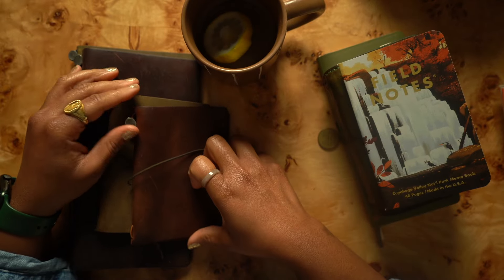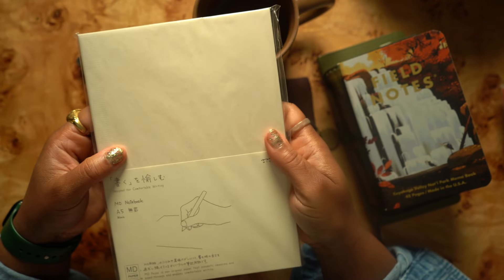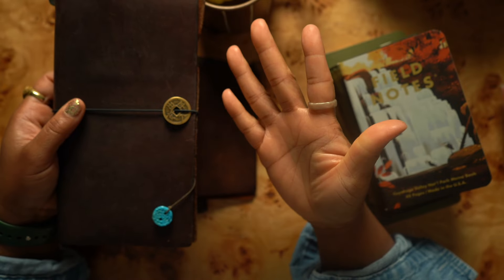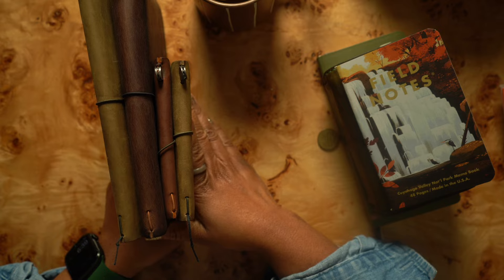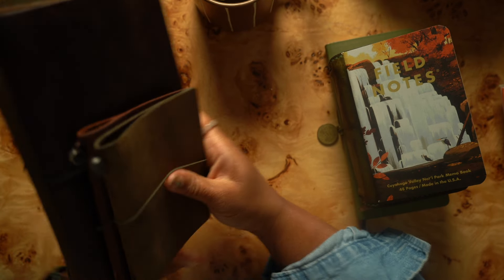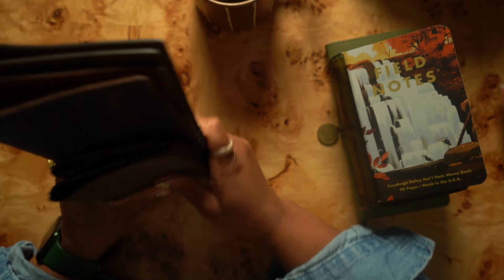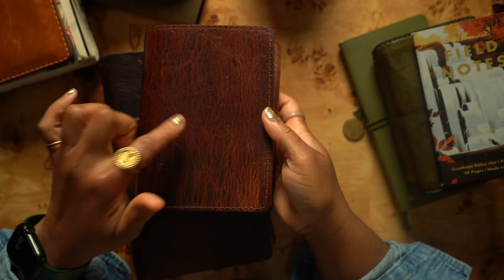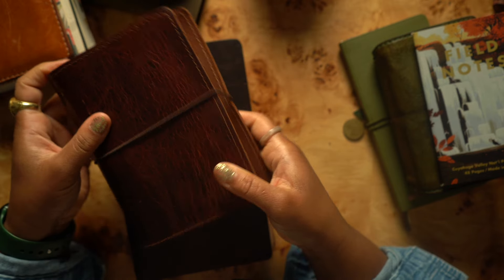my travelers notebook system | traveler's company and chic sparrow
IG home life and slow renovations @homewithchristadavid

What is a Traveler’s Notebook? The Traveler’s Notebook (TN) is a journal created by the Traveler’s Company. It’s a simple and beautiful leather cover with elastic bands that hold simple thin notebook inserts. If you are a lover of analog notetaking and journaling you should consider using a Traveler’s Notebook.Traveler’s Notebooks made by the Traveler’s company come in two sizes: standard size (    ) and passport size (  ). For other sizes of TNs consider other companies like Chic Sparrow and Eternal Leather Goods. I have TNs from all three companies and love the look, feel and quality of them all.

MY PLANNER FAVS:
📚 Traveler’s company standard TN
📚 Traveler’s Company Passport TN
📚 Hobonichi Weeks (Yellow)
📚 Hobonichi Weeks (Pink)
📚 Moleskine Pocket Daily Planner
📚 Moleskine Pocket Notebook
🔴 Small Sticker Dots
🔵 Big Sticker Dots
🖊️ Uni Ball P Pink